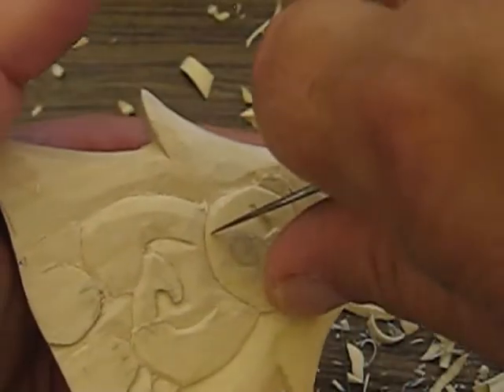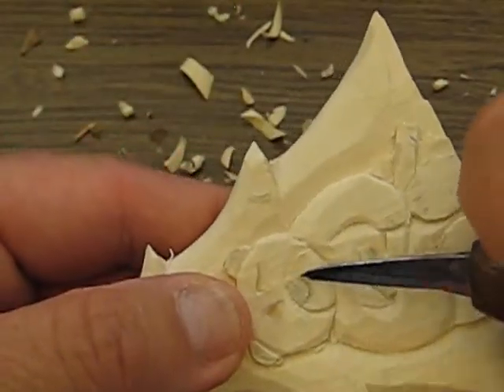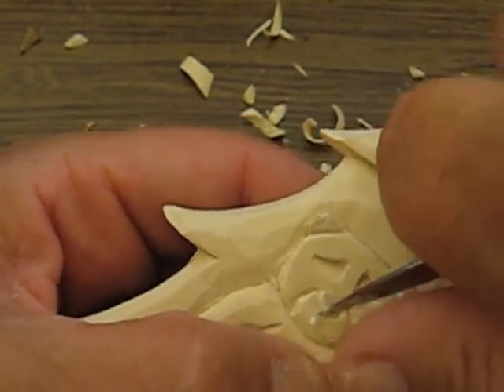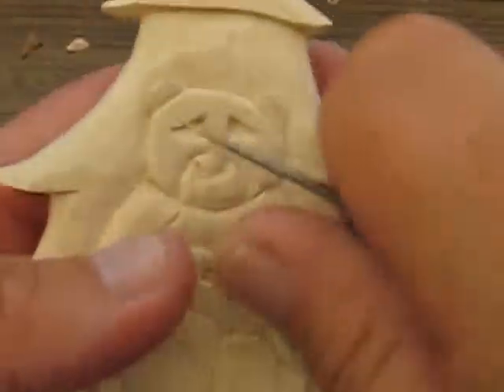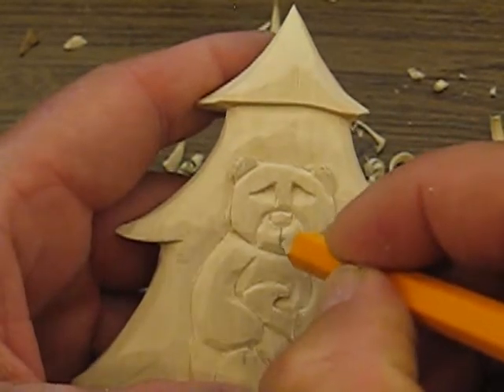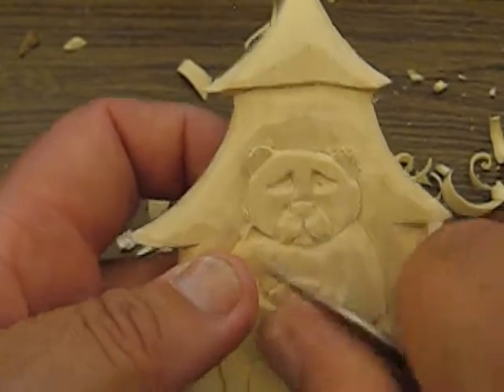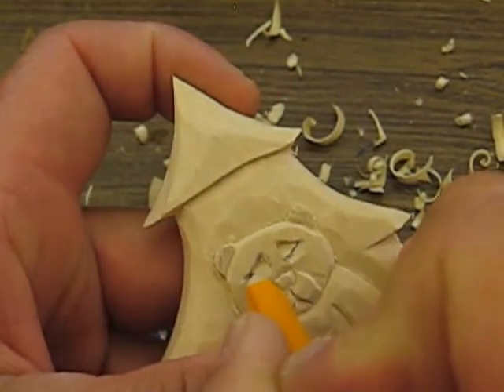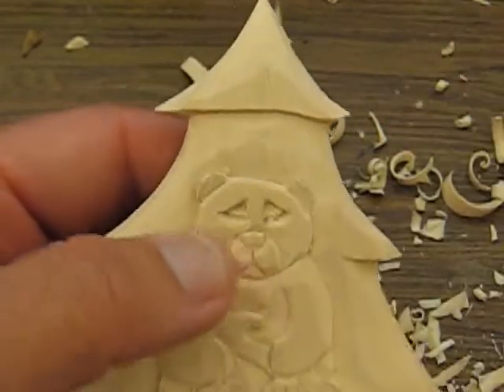TREE BEAR ORNAMENT #5